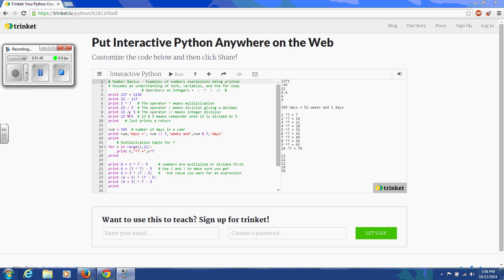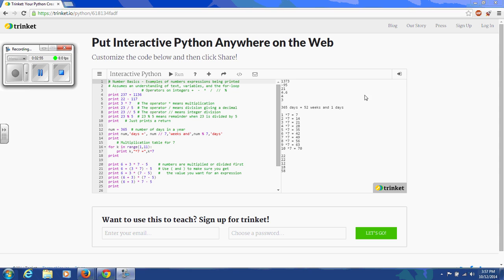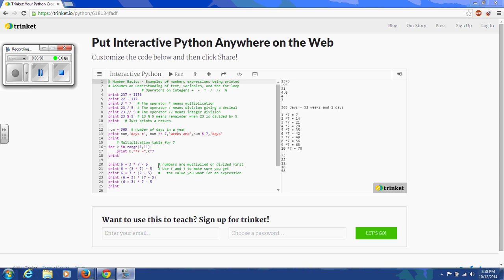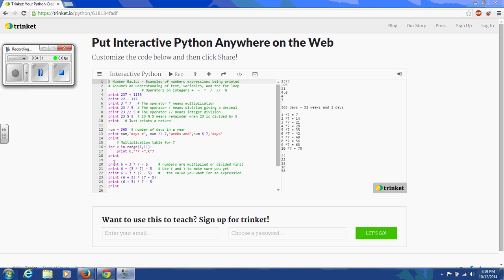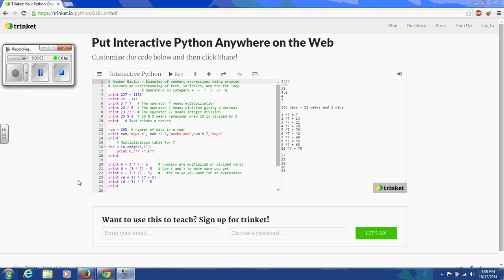Shakeena teaches her aunt python math HD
This is the full movie of the 2 minute preview.